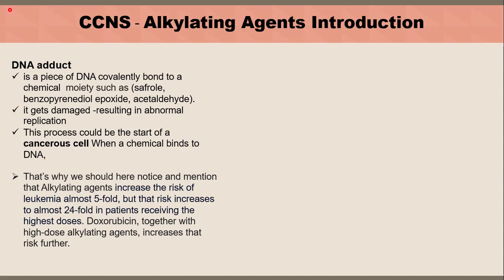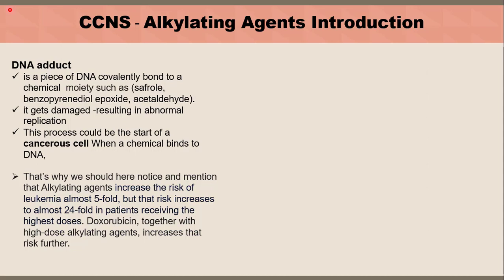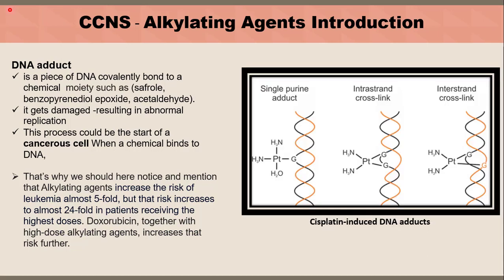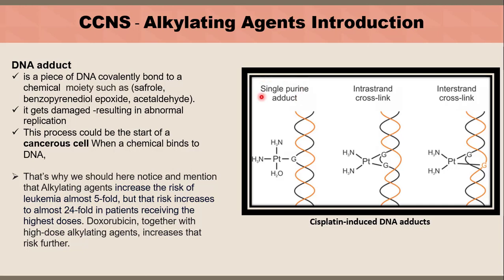DNA Adduct Understanding in a Nutshell.